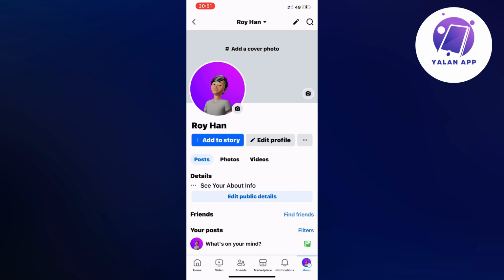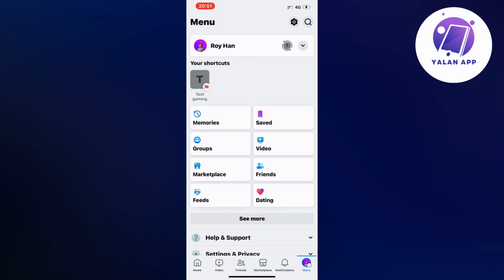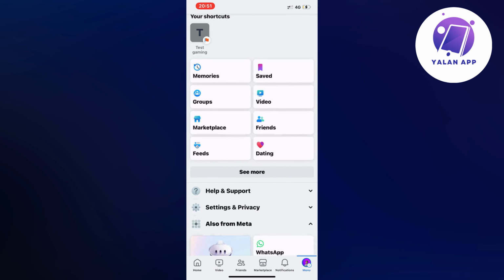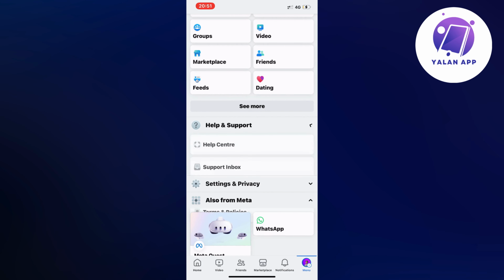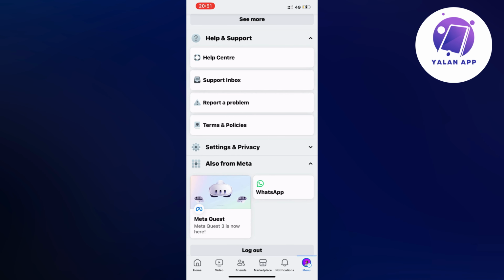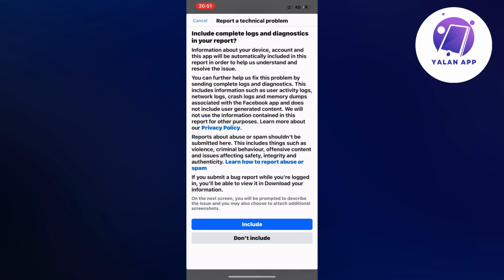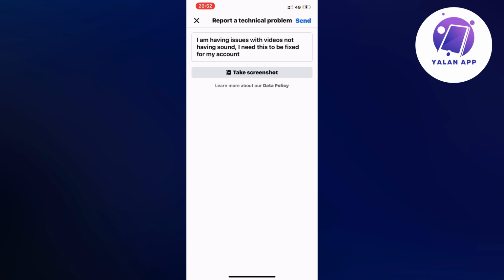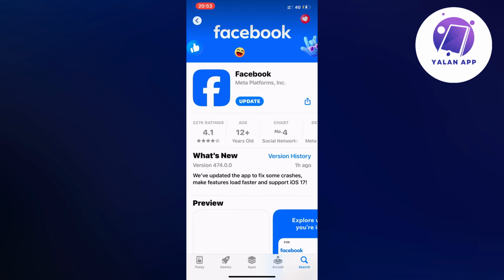How To Fix Facebook Video No Sound (2025)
If you want to be able to fix facebook video no sound issue then this video will be perfect for you!